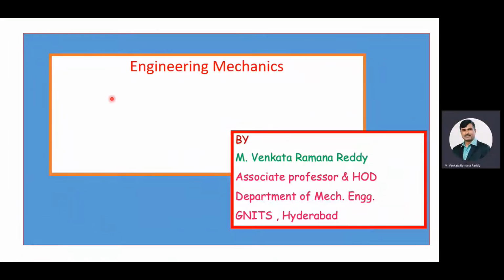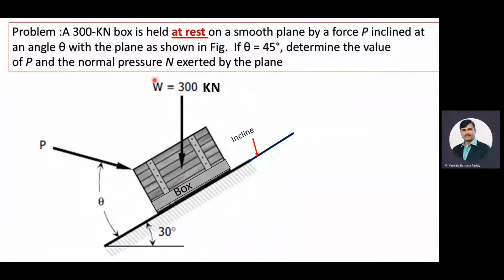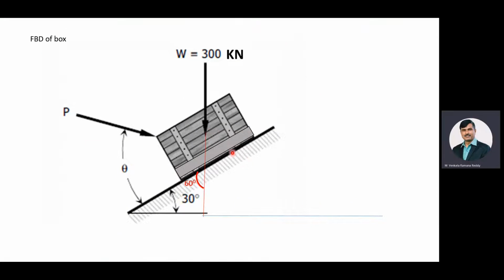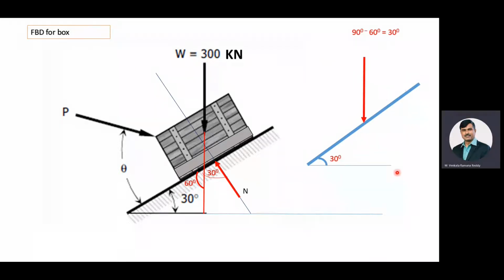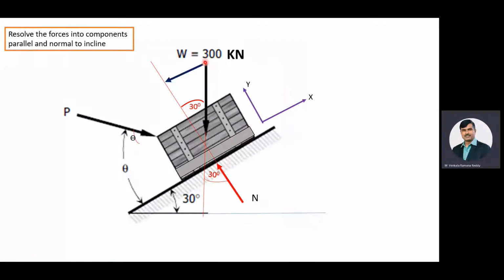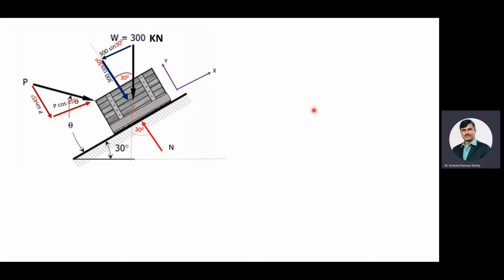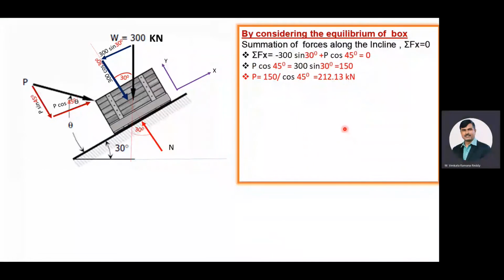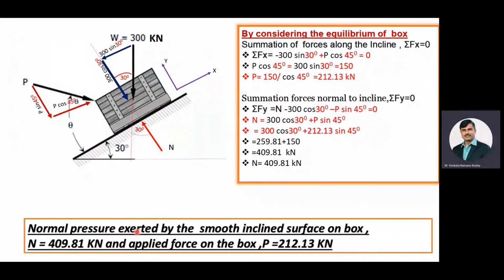equilibrium of bodies : problem 7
dear students
In this video , i will explain the problem on equilibrium of  body on  smooth incline  .